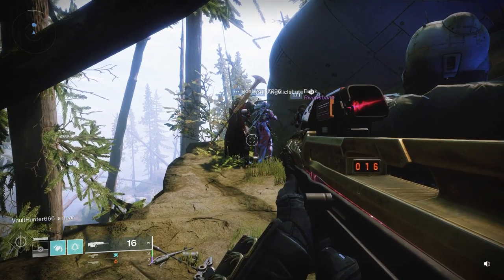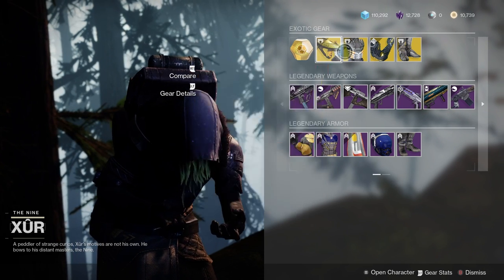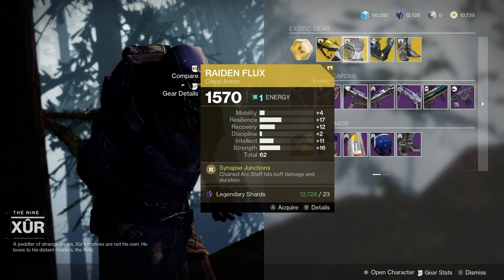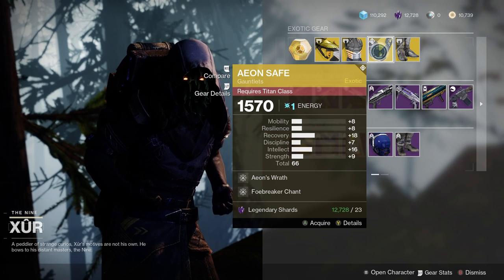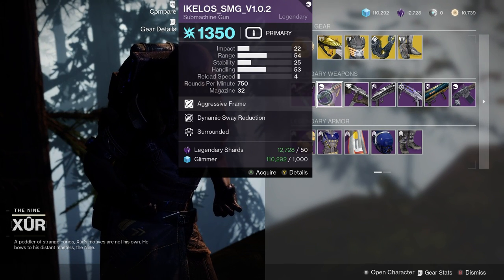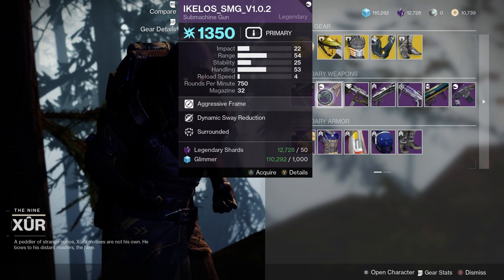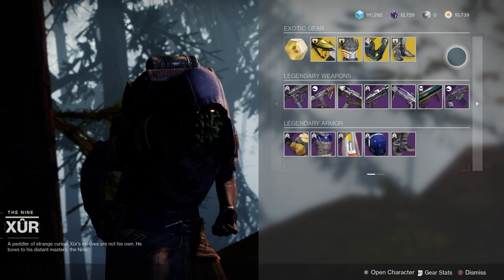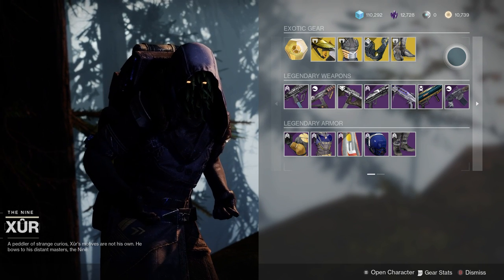Where is Xur? Xur Location - September 23, 2022 / 9-23-22 - Destiny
In this one minute video we will review Where is Xur is/Xur's Location and Loot for the week of September 23 - September 27 2022. I will get to the point in this one minute loot and location review for Xur in Destiny 2.